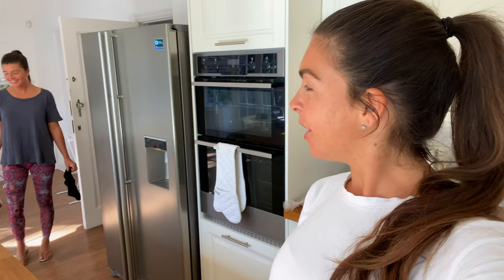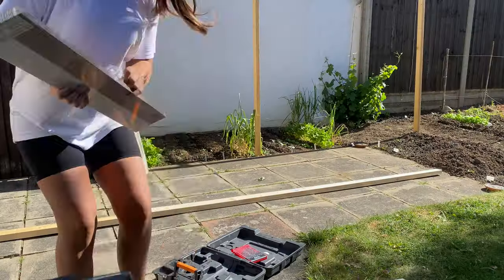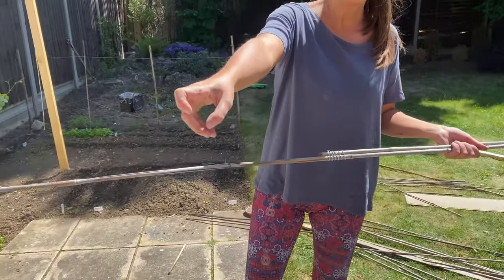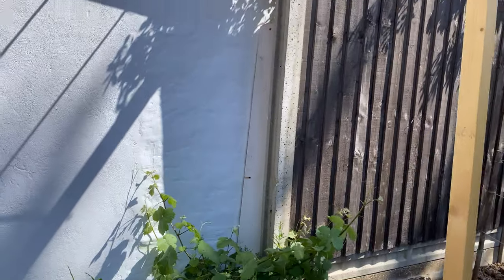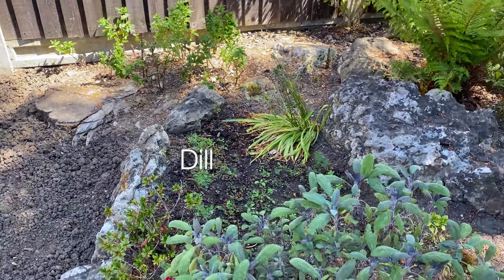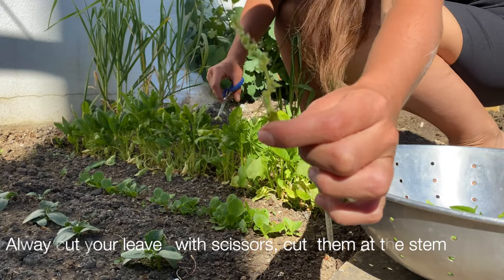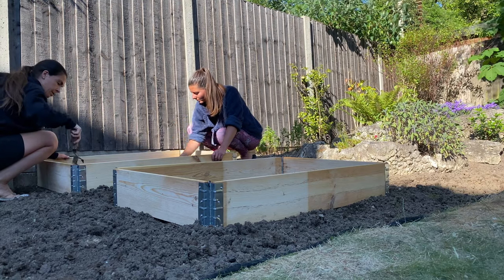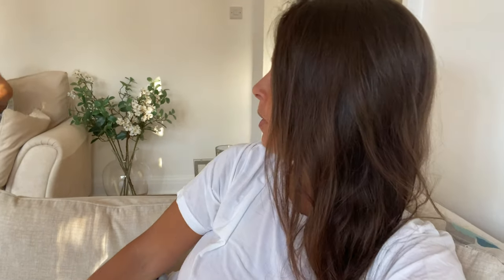GROWING VEG IN LOCKDOWN | Honestly Alessandra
Hey guys! Today's video I am sharing how I got my veg garden going in lockdown. So many of you have been requesting this for some time so I hope you enjoy it and shows you that it's easy to do. I am not a professional gardener, I learn as I go so sharing my tips and tricks and hopefully inspire you to do that same. Growing your own food is EVERYTHING!

Links for everything featured in this video below
FEATURED PRODUCTS

RAISED BEDS
BASIL SEEDS
PARSLEY SEEDS
MINT SEEDS
CORRIANDER SEEDS
MISTER FREED CRISPS

RECIPES

A x